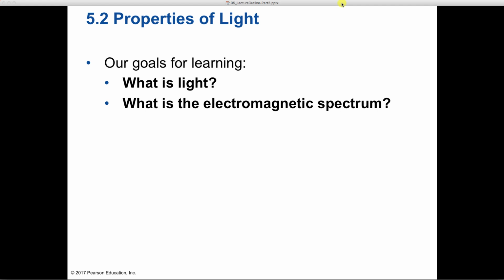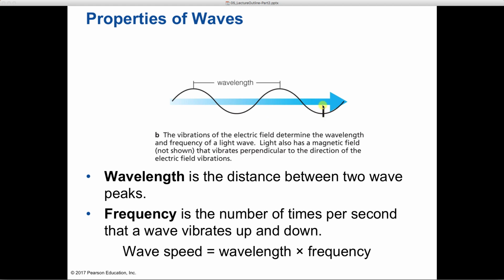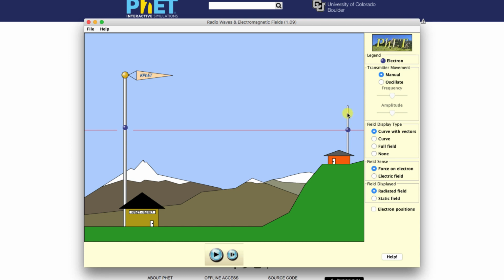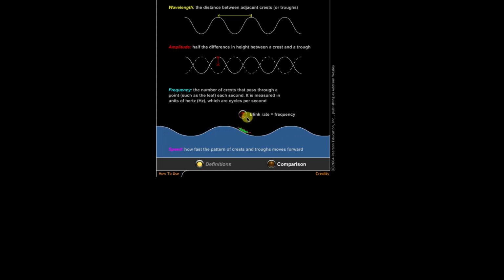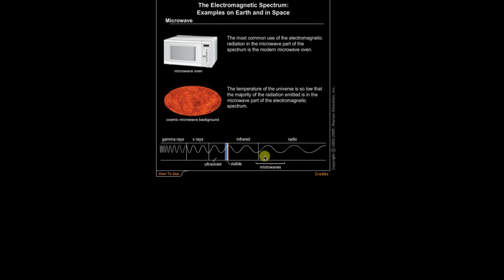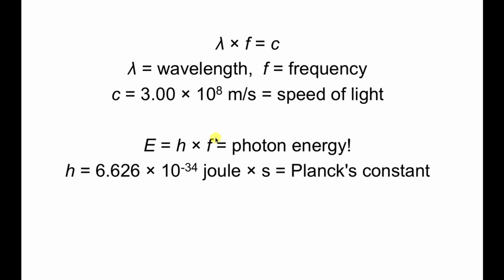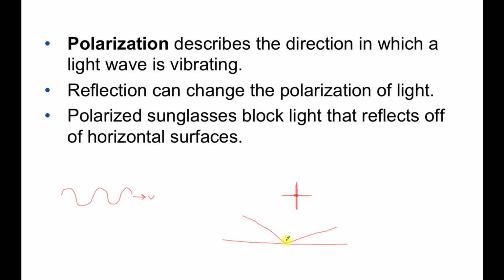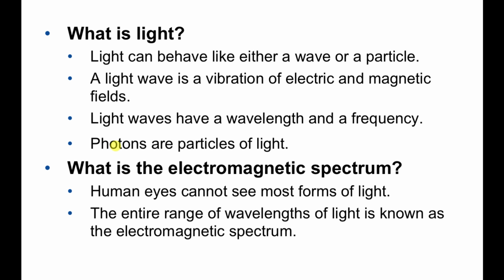Phy115 Chapter5 Part2